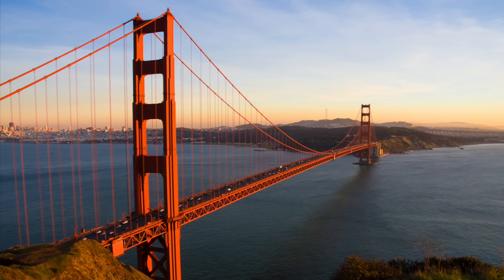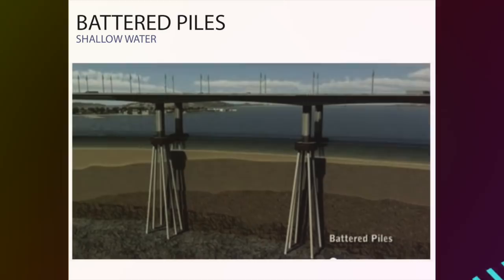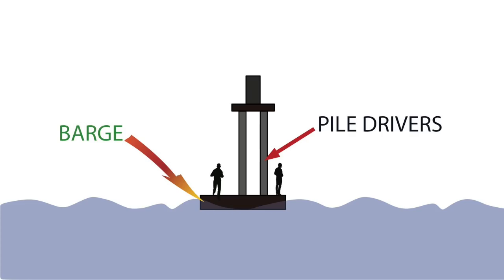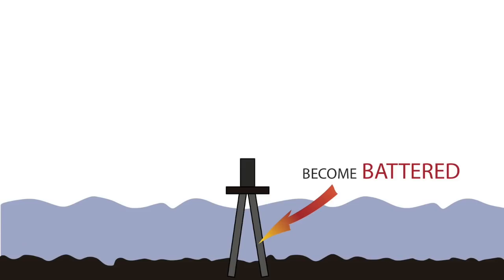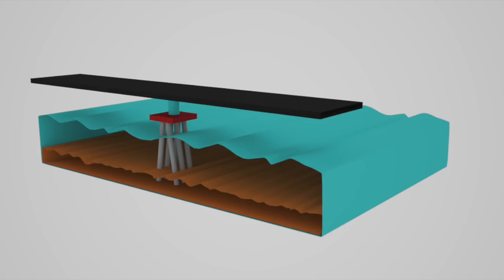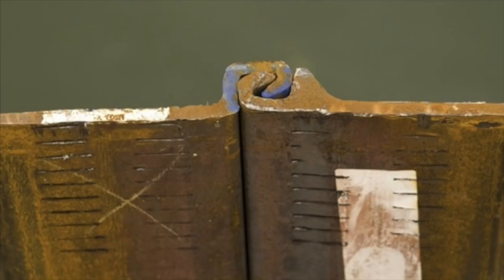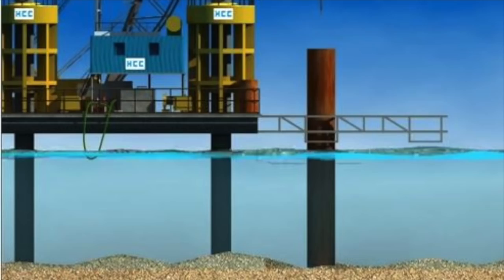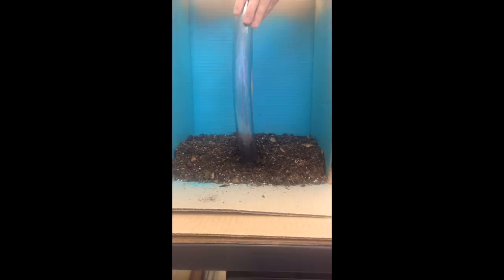How do engineers build bridge towers under water?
Arch 352 Project 2